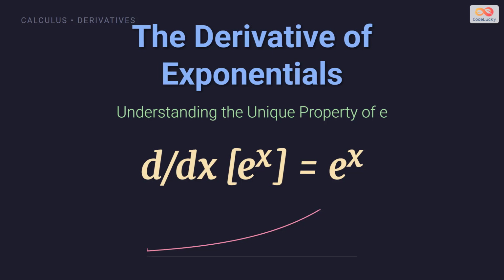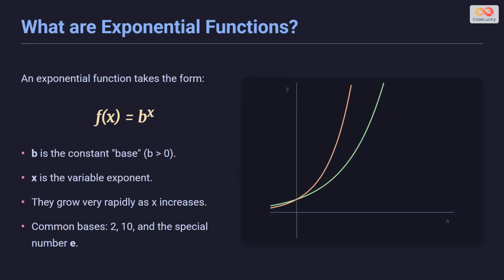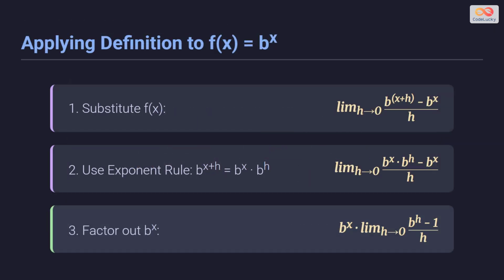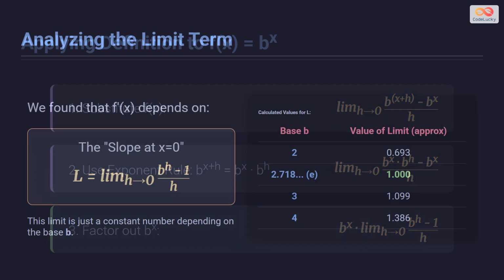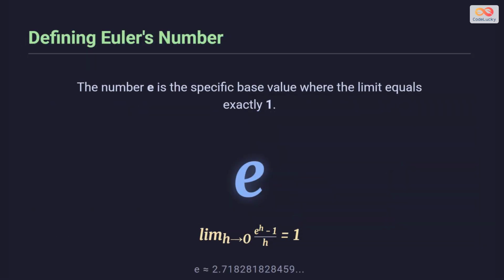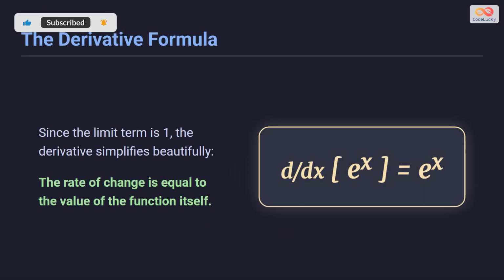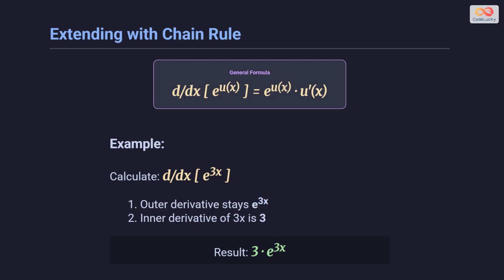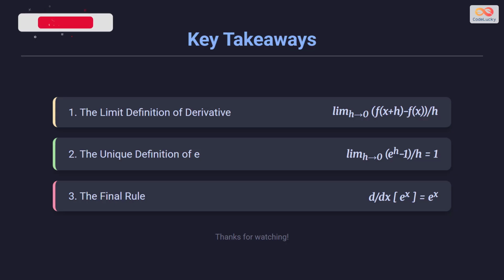Why is the Derivative of e^x equal to e^x? (Calculus Explained)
Have you ever wondered why e is such a special number in Calculus?

In this video, we break down the derivative of exponential functions from scratch. We start with the limit definition of the derivative and show exactly how Euler's number (e) naturally emerges as the base that simplifies the math beautifully. 🧮✨

We will cover:
- The definition of exponential functions
- Applying the limit definition of the derivative
- The special limit definition of e
- Visualizing why the slope equals the height
- Examples using the Chain Rule

Perfect for Calculus 1 students or anyone looking to refresh their math knowledge! 🚀

Chapters:
00:00 - The Derivative of Exponentials
00:20 - What are Exponential Functions?
00:41 - Goal: Find the Derivative
00:59 - Applying Definition to f(x) = b^x
01:24 - Analyzing the Limit Term
01:52 - Defining Euler's Number
02:10 - The Derivative Formula
02:28 - Visualizing the Property
02:48 - Extending with Chain Rule
03:08 - Key Takeaways
03:27 - Outro